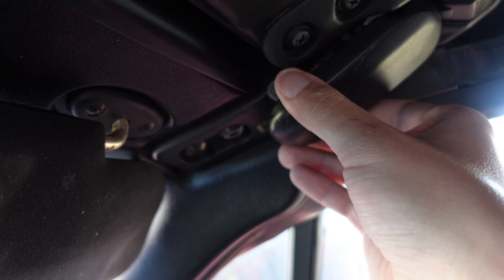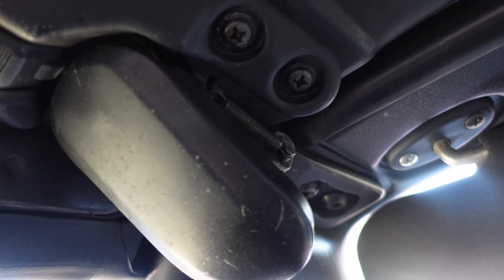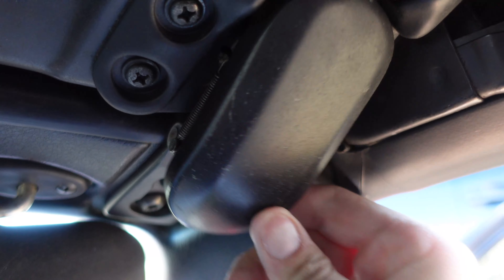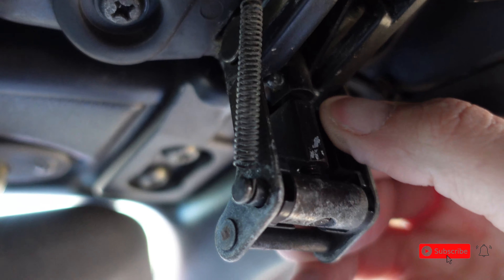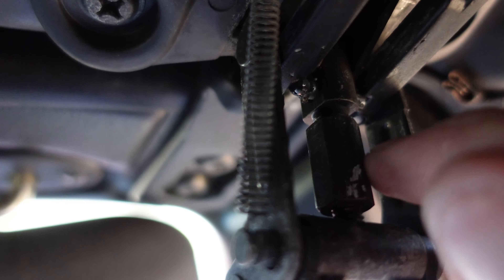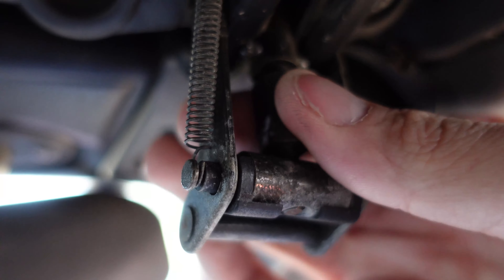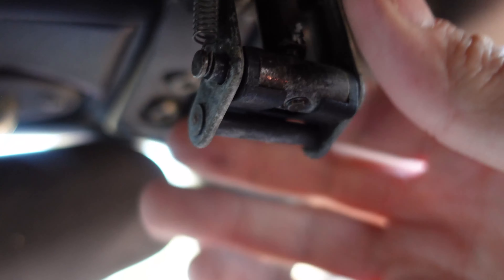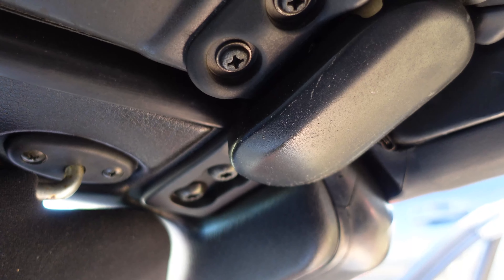How To Fix Miata Soft Top Latch - SUPER EASY!!!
Today I'll show you how to fix the flimsy soft top latches on your Miata after years of use in under 2 minutes.